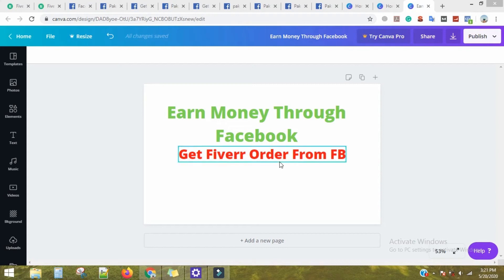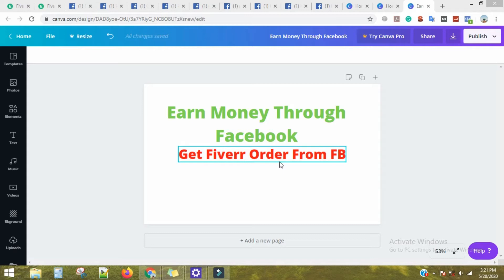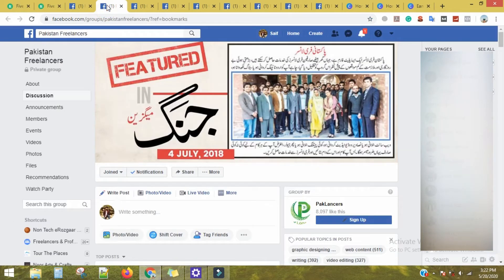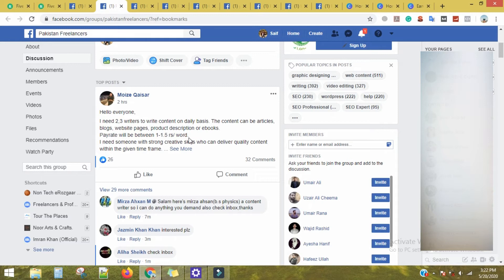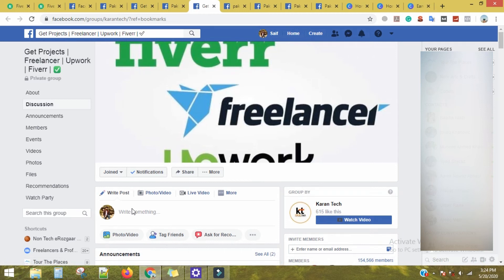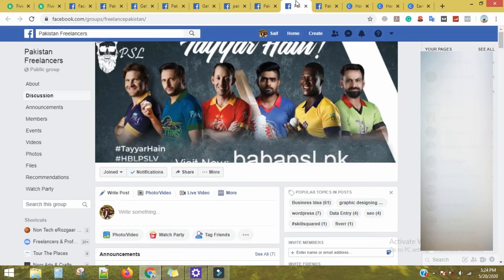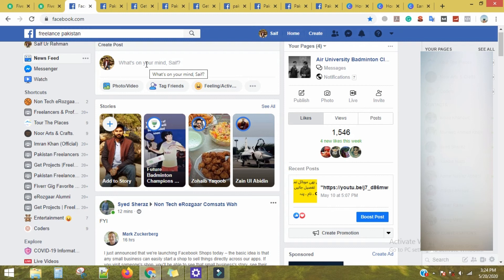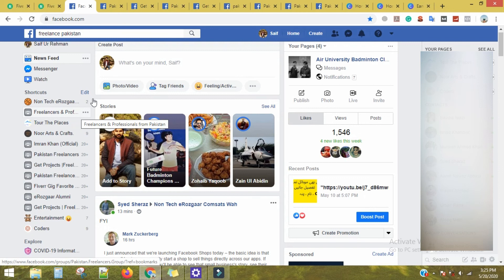How To Get Orders On Fiverr Quickly Under 1 Week In 2020 | By Facebook 100% Working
In this video i will tell you How To Get Orders On Fiverr Quickly Under 1 Week In 2020 using Facobook.
Watch this video to get complete information and guideline for gettin you first order on Fiverr through Facebook.